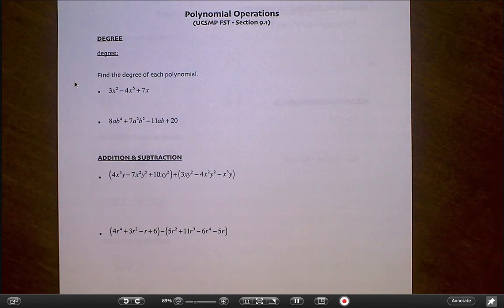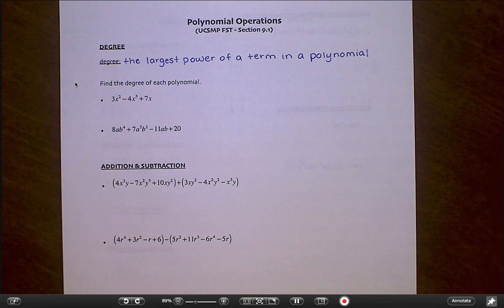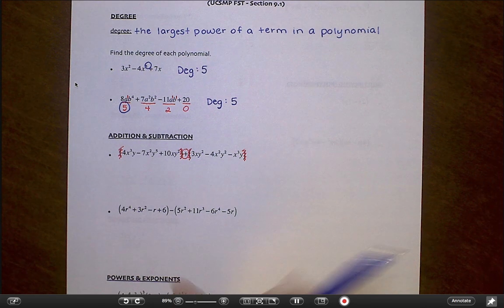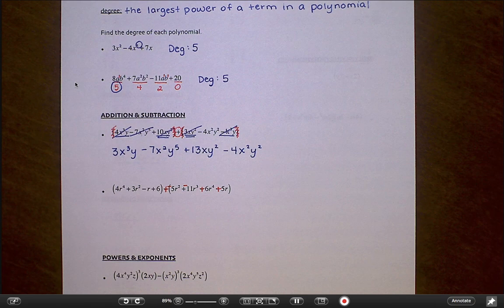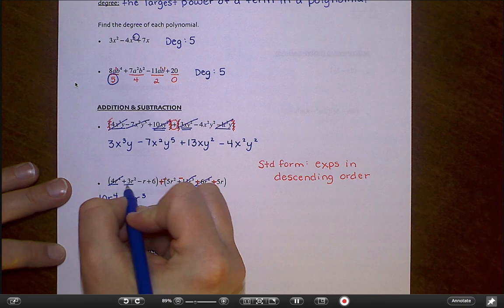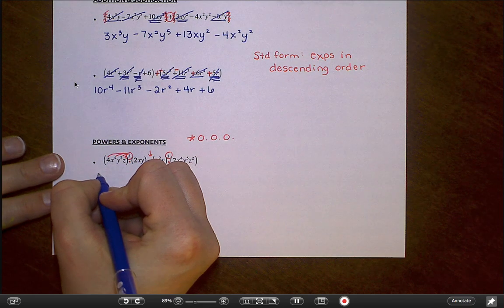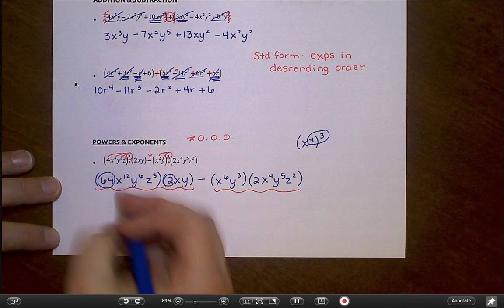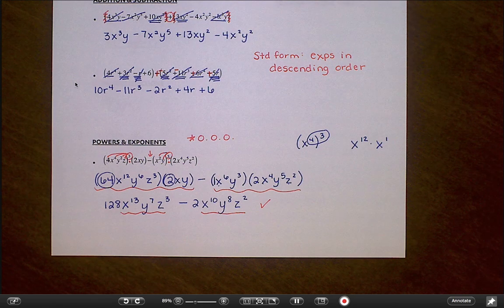Polynomial Operations (pt 1) - Degree, Addition/Subtraction